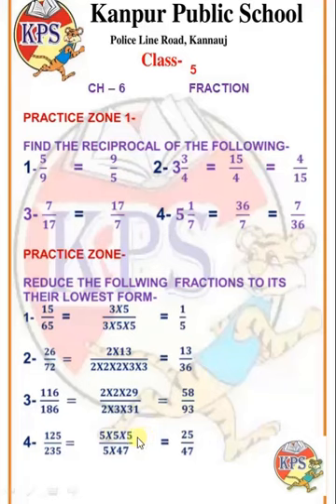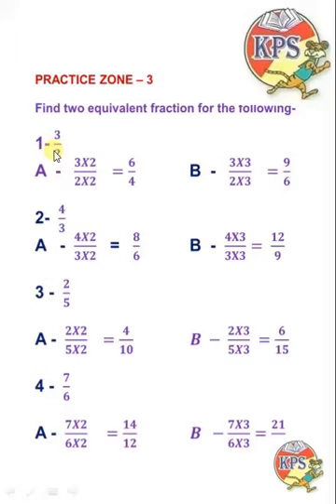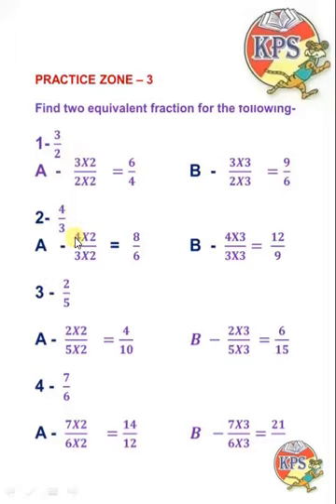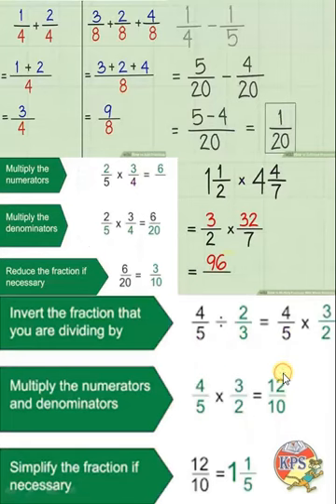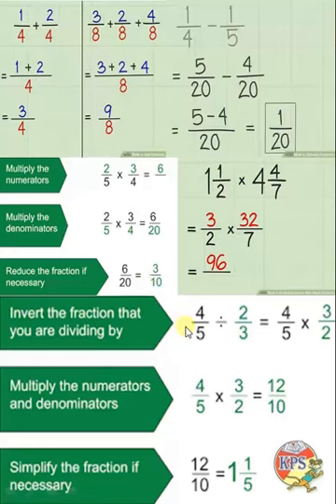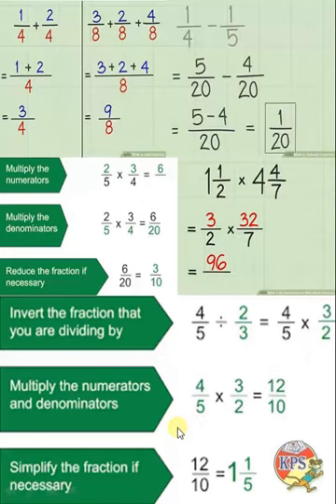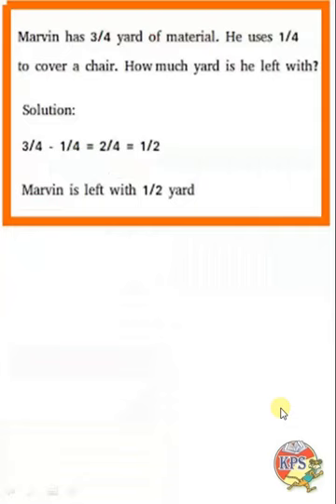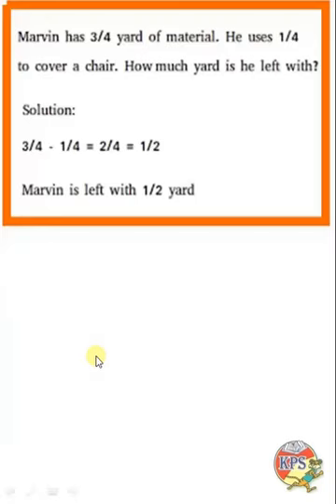FRACTION || EXPLANATION || SIMPLE TRICK || MATHS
Fraction questions explained. Type of fraction. Mixed proper improper.